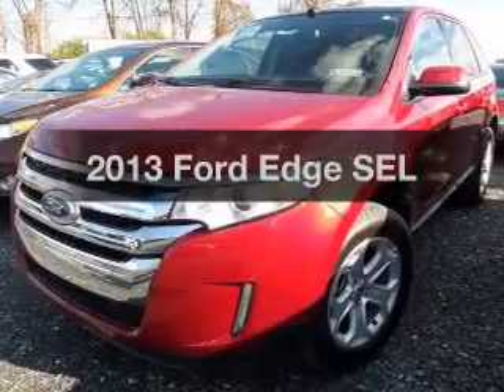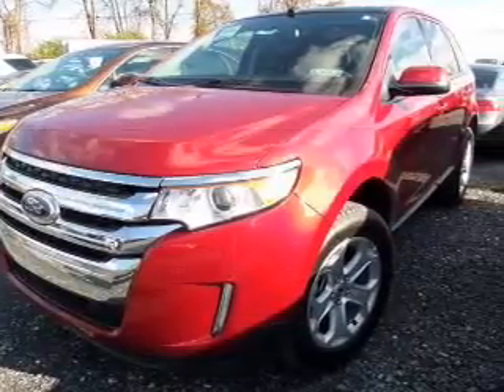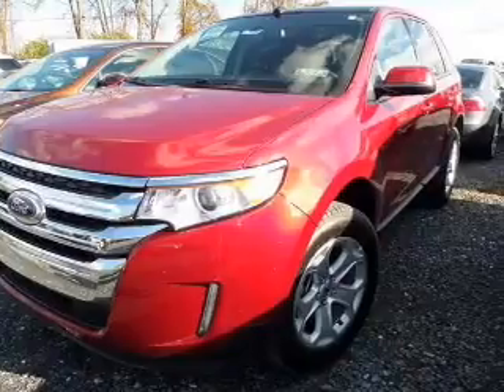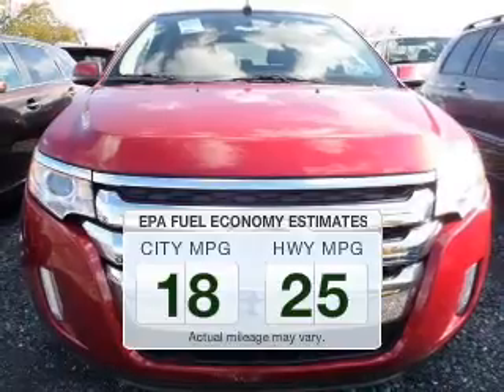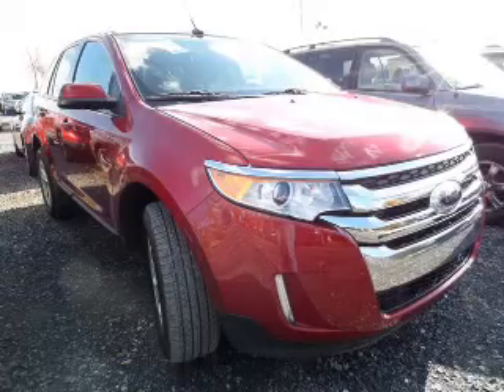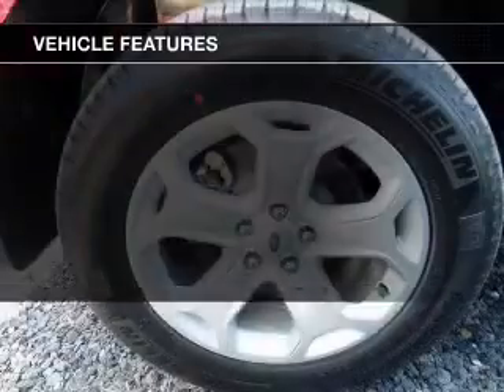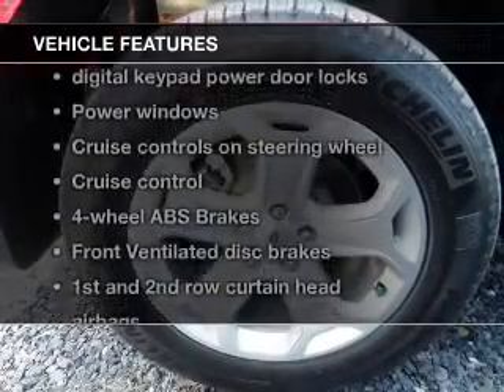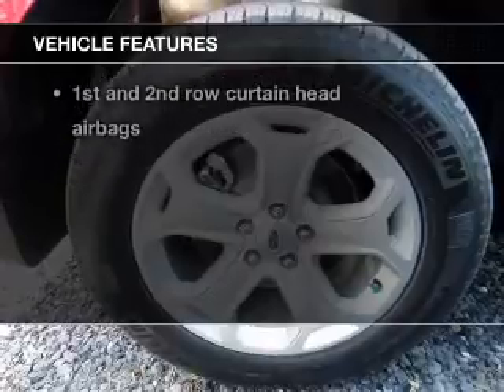2013 Ford Edge - Easton PA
Phone:
Year: 2013
Make: Ford
Model: Edge
Trim: SEL
Engine: 3.5 liter 6 cylinder 24 valve MPFI DOHC
Transmission: 6-Speed Automatic
Color: Ruby Red Metallic
Mileage: 3
Address:
3810 Hecktown Rd.Route 33
Route 33